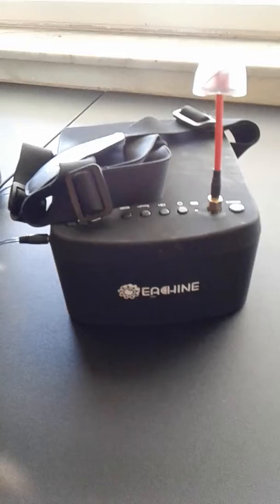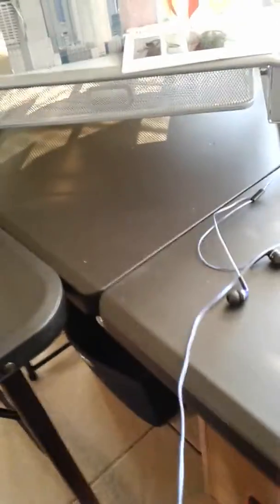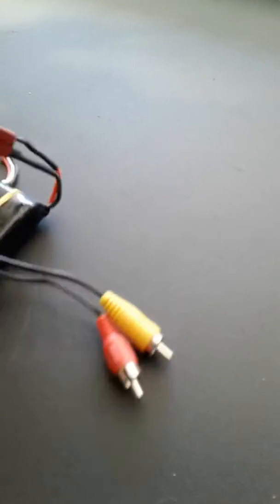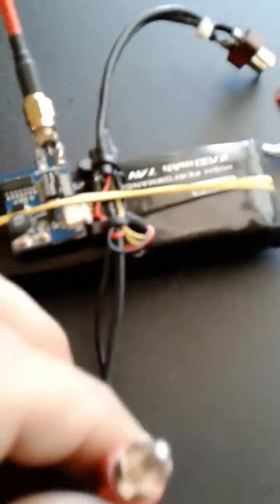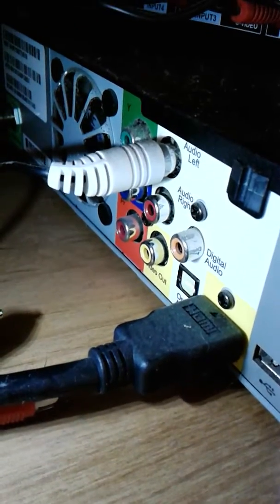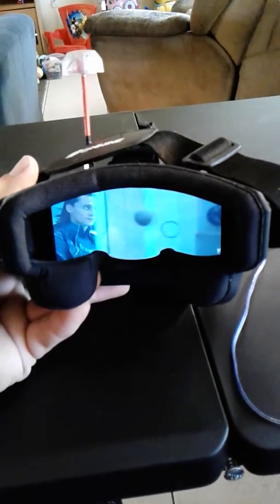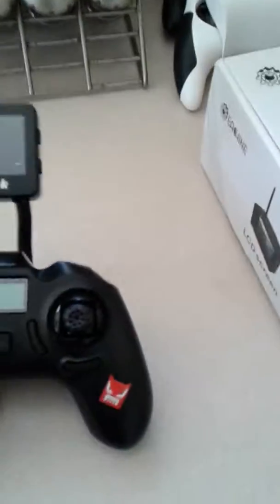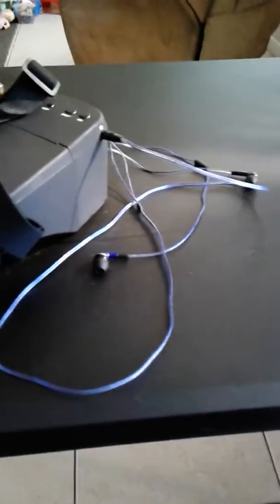How to Watch TV and Movies with FPV Goggles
Here's how I used my 200mw VTX to transmit audio and video to my FPV goggles for my own personal cinematic experience!

Here's the VTX I used

Here's the Eachine EV800 Goggles

Here's the Aomway antennas I used (although I think the stock linear antennas would work just fine here.)